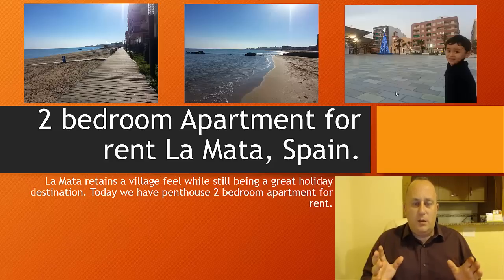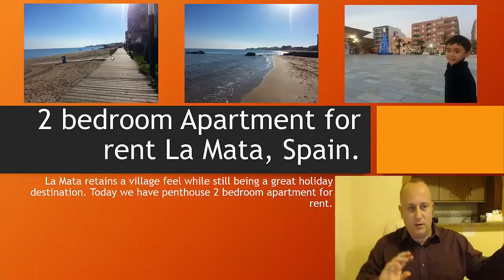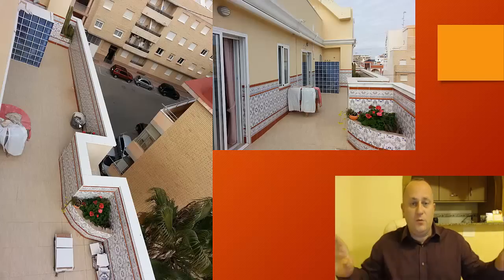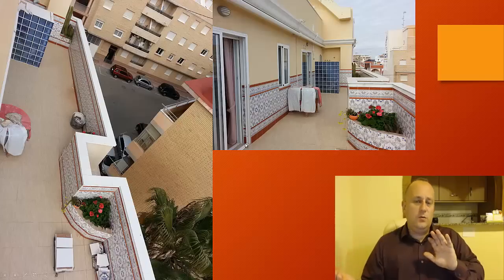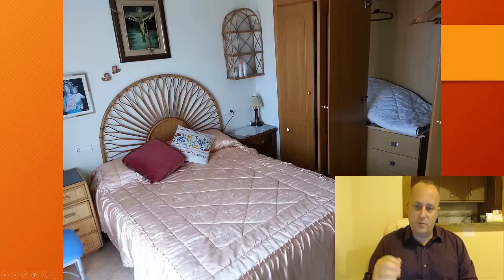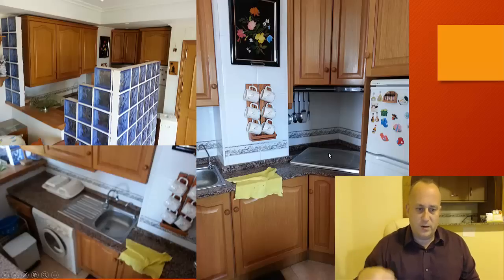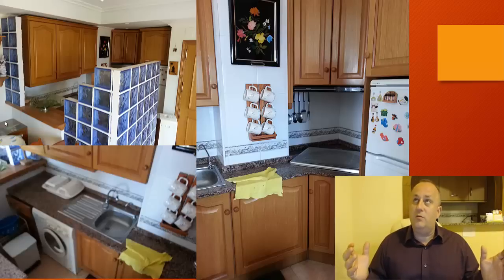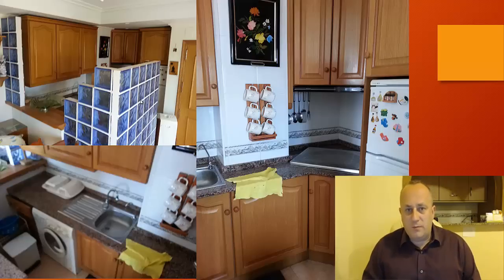2 Bedroom penthouse apartment for rent in La Mata Spain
MEDITERRANEO
WEEKLY
JAN / FEB / MAR / APR /OCTOB /NOVEM / DECEM 400 Euros MAY 450 Euros
JUNE 500 Euros
JULY 550 Euros
AUGUST 700 Euros
SEPTEMBER 500 Euros